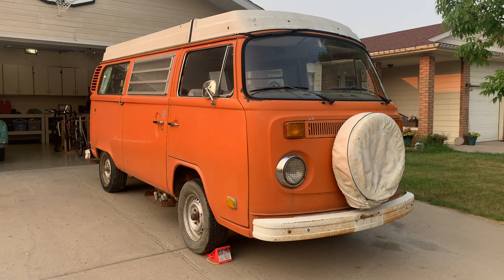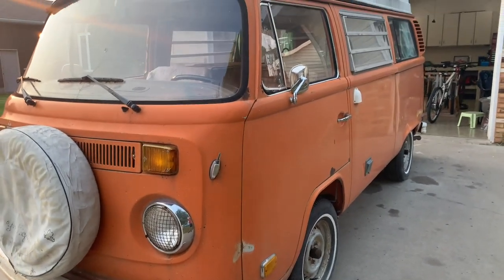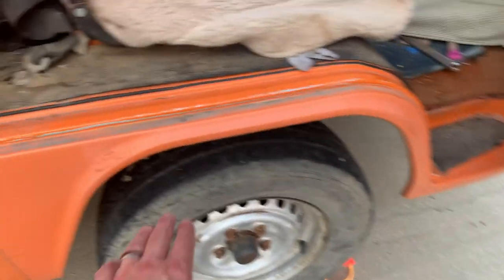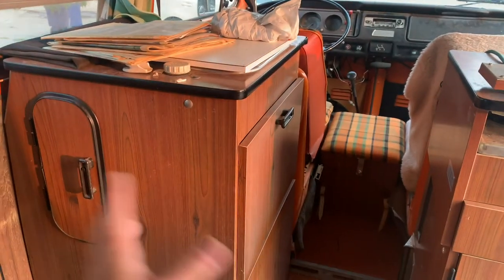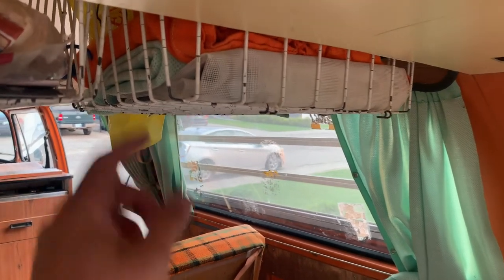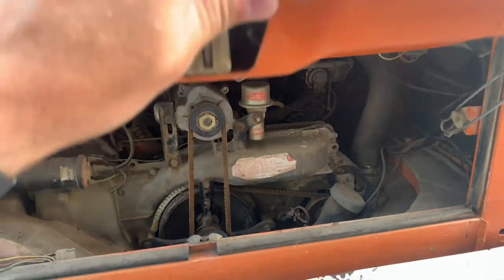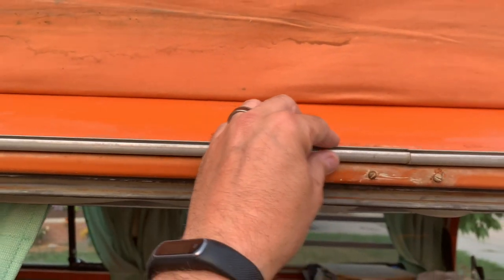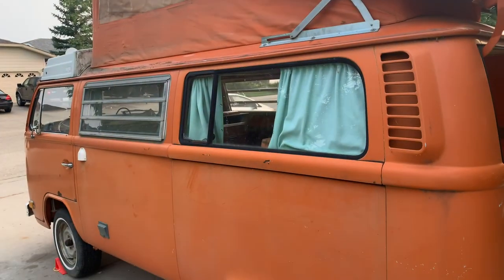1974 Volkswagen Westfalia Tour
Meet "Vango", our 1974 Westfalia that was parked in 2007 with engine trouble and recently became our newest project.  This bus is 95% original and unrestored and in solid original condition.  Watch as we take a closer look at the bus in "as is" condition the day we brought it home.